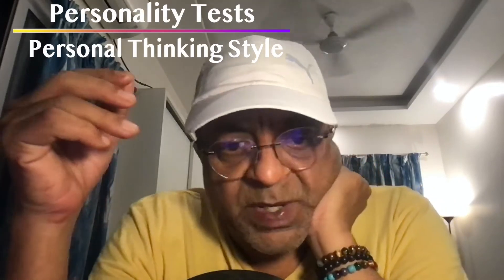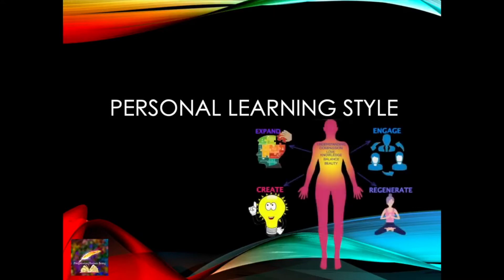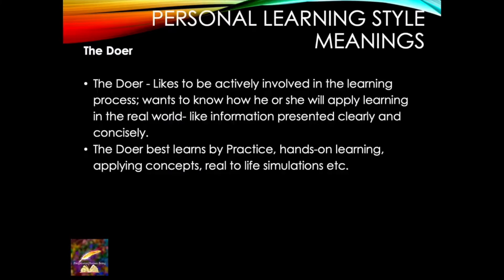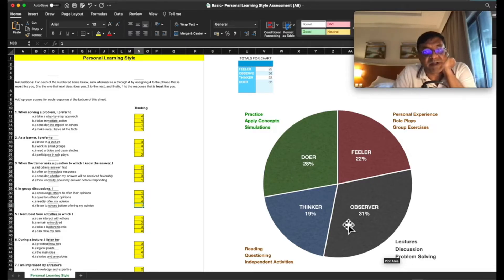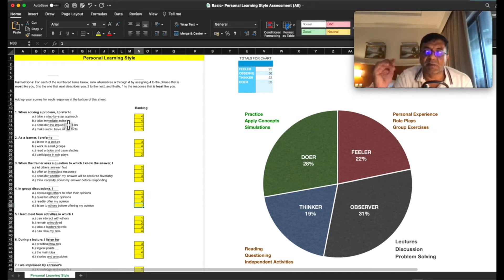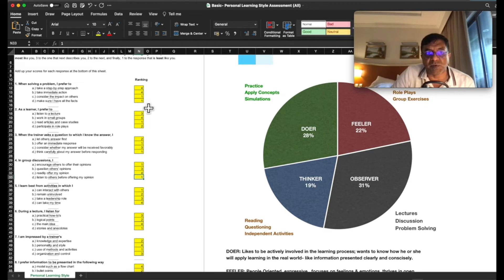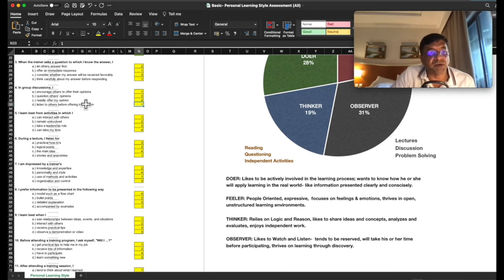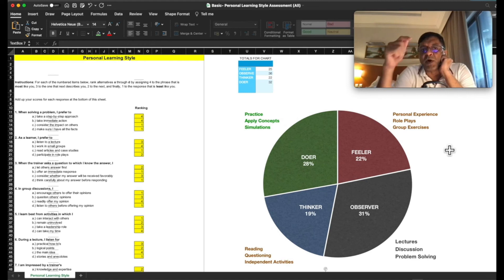Personal Learning Style Personality Test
Are you interested in learning about your personal learning style? If so, take the online test below to find out! The test will help you explore your natural leadership inclinations and strengths. After taking the test, you'll be able to better understand your own leadership style and use that information to your advantage.

So if you're interested in unlocking your true leadership potential, click the link below and take the test today! It's free and it will help you learn about your advanced inclination style.
For Young Indian Youth who are interested in self development, I hav e left videos/playlists/ XL Worksheets which I created back in 2017- on my google drive, of all personality related tests- which I feel are quick to conclude, easy-to-use and share with family, friends and make it a fun exercise, rather than something heavy and dense. These are without any copyright, and are free to use and distribute for you :)

I am super passionate about Critical Thinking and conducting workshops of those for institutions & companies. Get in touch over email if your organization is interested in cultivating dynamic executives and leaders, who can solve any problem, beyond the box of their own limited thinking patterns, behaviours and excel in their careers, personal life, with a wider over-reach, overview and excellence.
We live in times of great potential in evolution of the common human being. Accelerated Learning is happening in real-time of every individual, in remote villages worldwide, thanks to the technology of smartphones, tablets and reach of internet & social media platforms! However, I believe that this inner growth and transformation needs a grounding, pragmatism, sharper discerning minds to come to the forefront of the stage of humanity, and play a more collaborative, inclusive & a earth friendly game on this planet. All Content on this channel, is aimed precisely to stir the pot- as it were- to this effect- to make one ponder in depth, not just skim on the surface of things- Even my Critical Thinking Workshop model, is geared towards the same end.

As a social overreach, I cover Current Trends &  Projections into the future and what-can-be in terms of leadership, management, social media, collaborative platforms, interviews, views, projections by experts in their fields from time to time.

I thank you for your views, comments & participation on this channel.